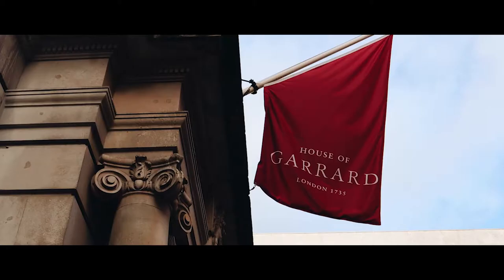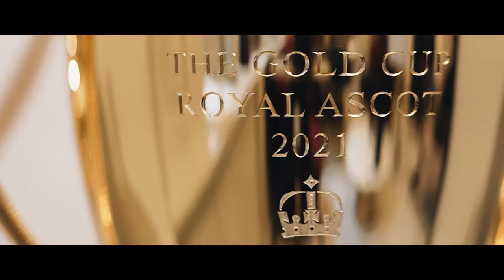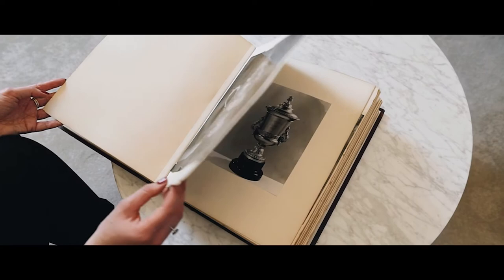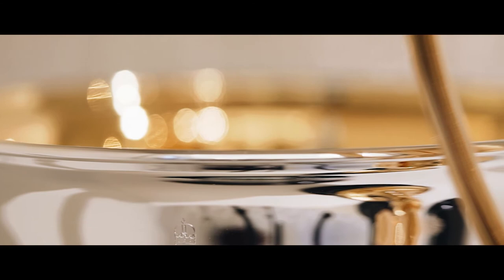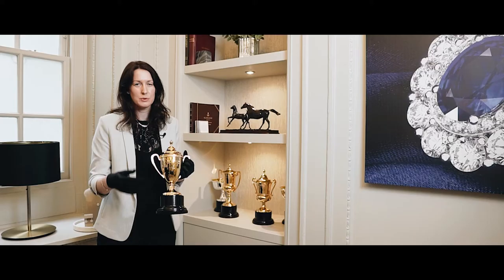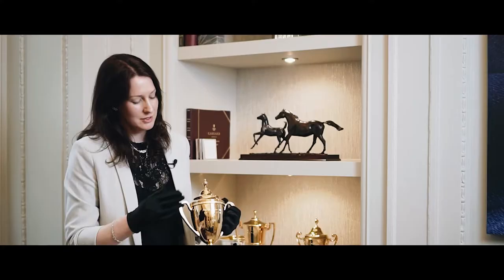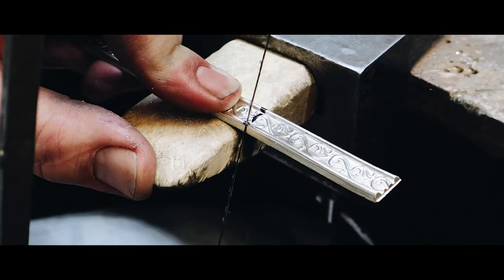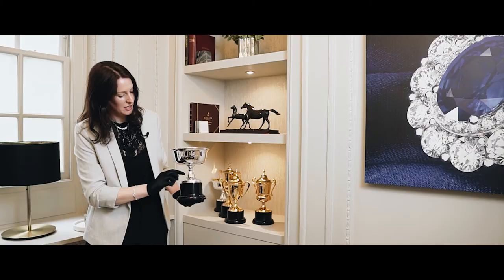Making of the Gold Cup - Behind the Scenes at Garrard | Royal Ascot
The journey of the prestigious Gold Cup!

Garrard have been making the Gold Cup for Royal Ascot since 1842…

Go behind the scenes into the trophy making process, and catch a sneak peak at this year’s glittering cup that Stradivarius and Frankie Dettori have their sights on...

For more RoyalAscot behind the scenes updates follow Ascot Racecourse across our social channels